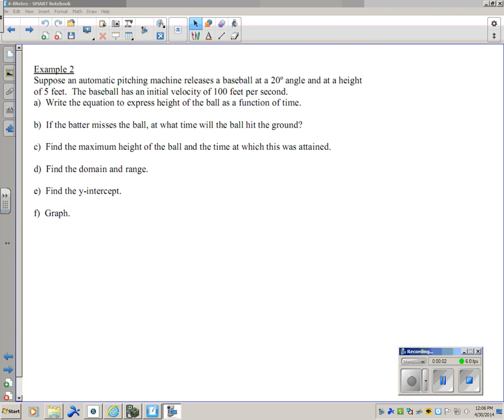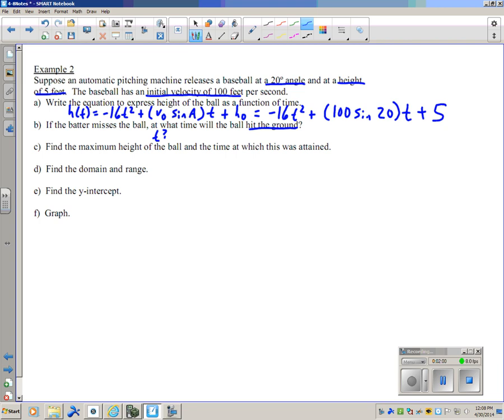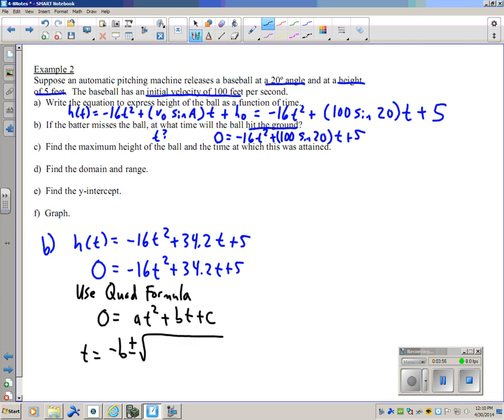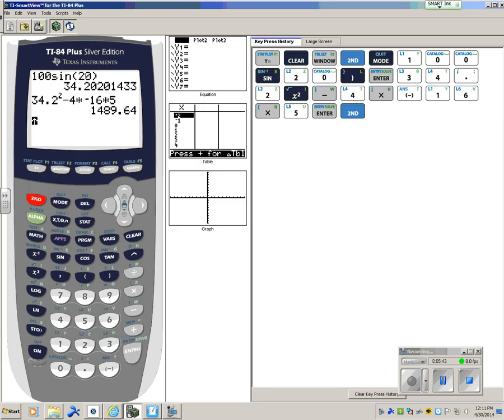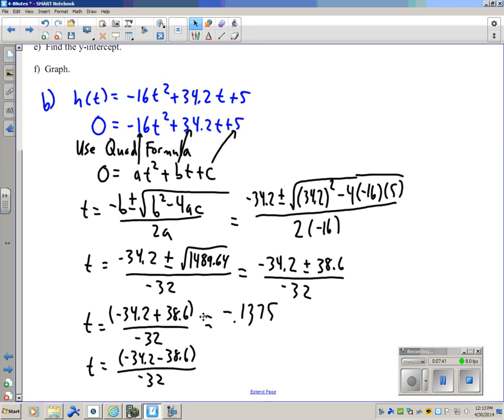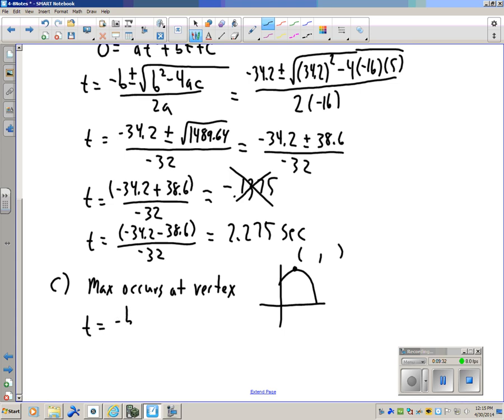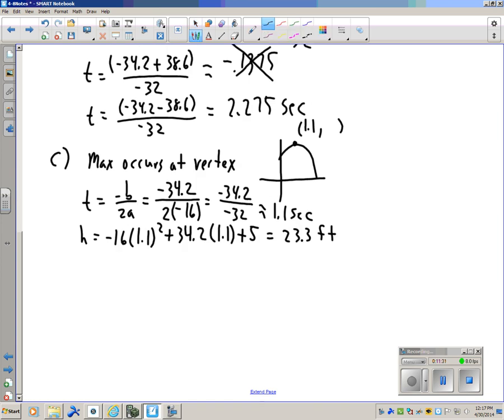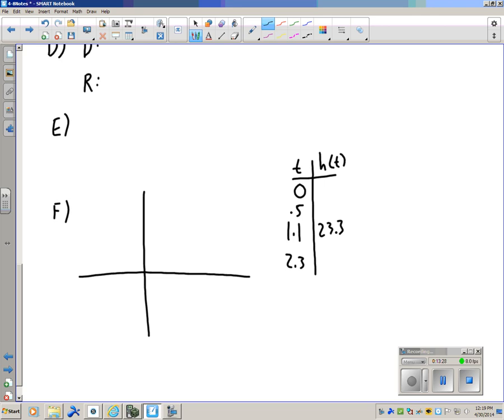4 5 Projectile Motion Applications Video A Day 2